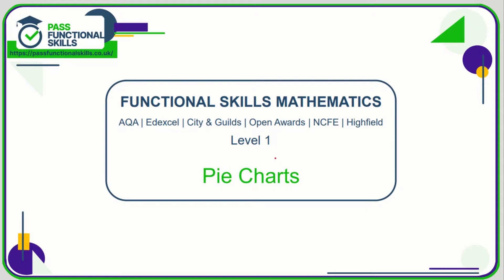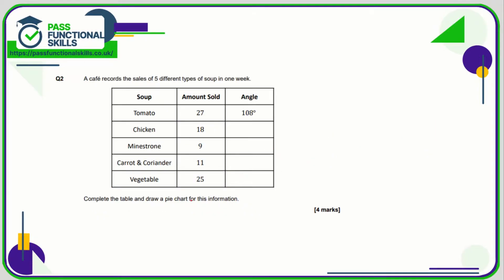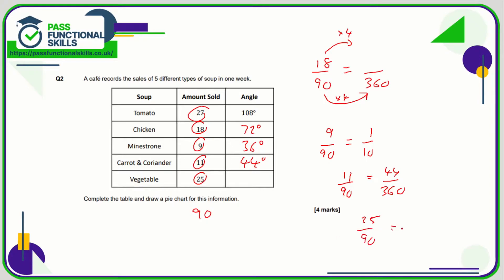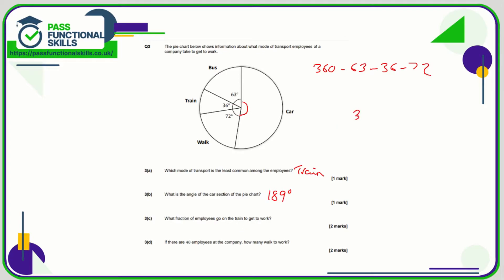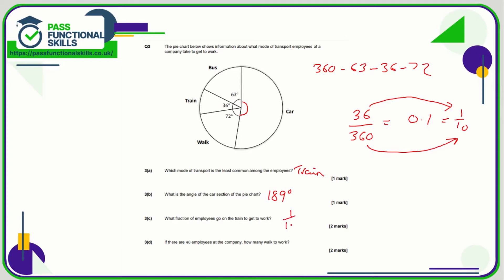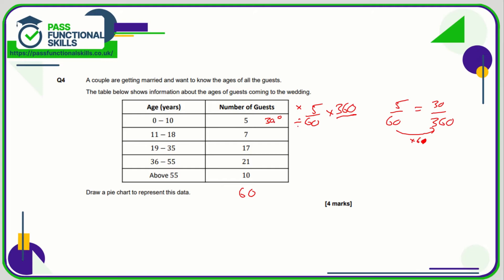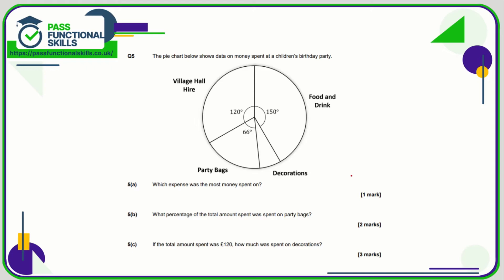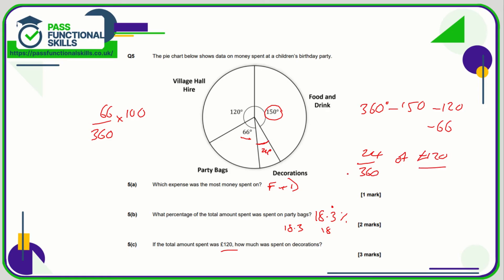Pie Charts Worksheet - Level 1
This is the Pass Functional Skills revision video on Pie Charts Worksheet - Level 1.